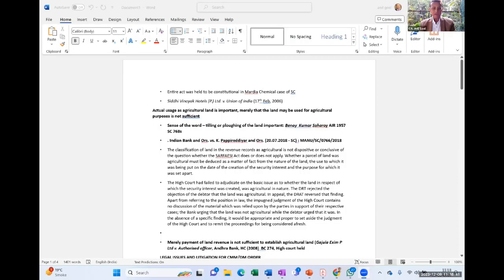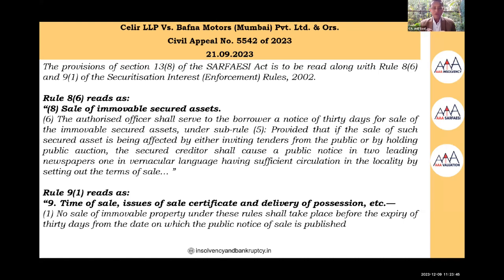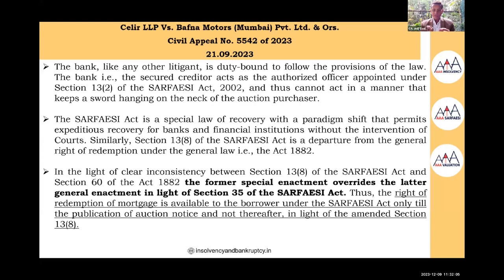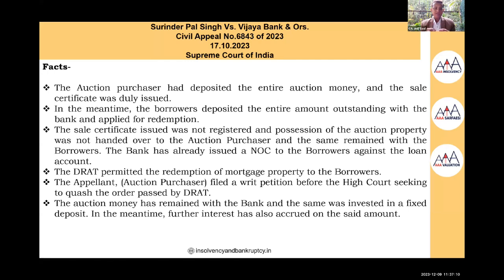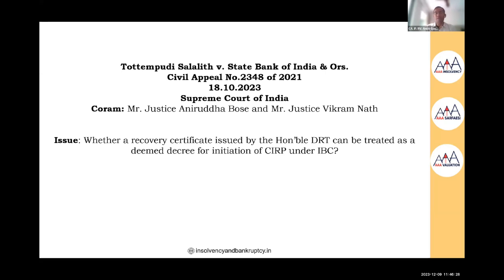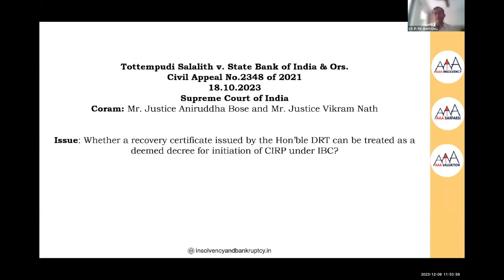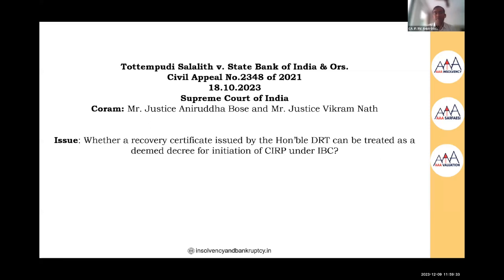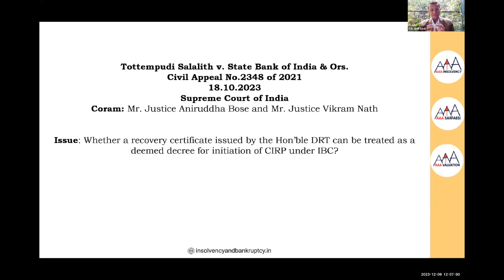Deliberations on recent judgments under SARFAESI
✅ Judgments passed by the Supreme Court of India
✅ Judgment passed by High Courts

CA. Anil Goel

CA. Ankit Goel